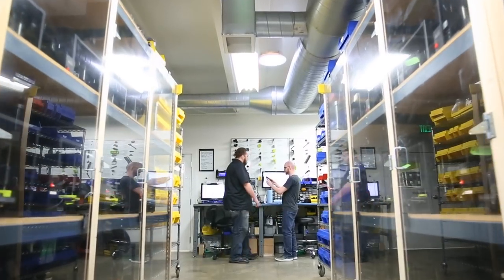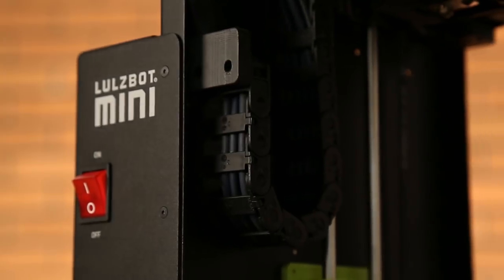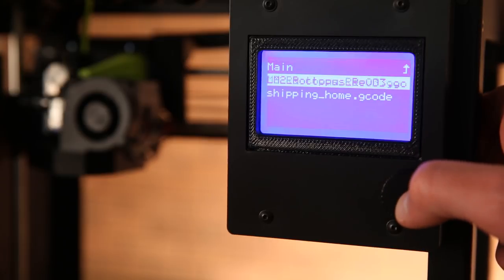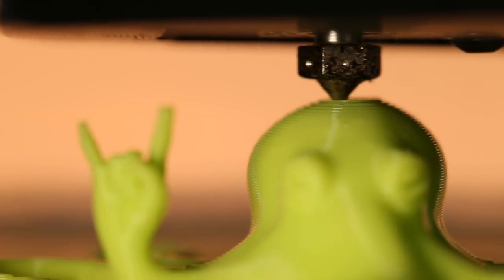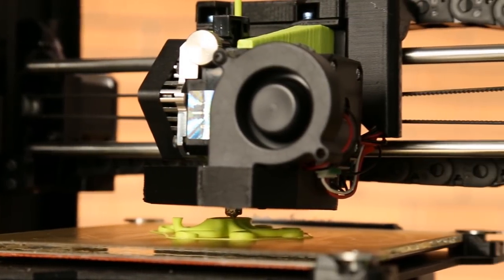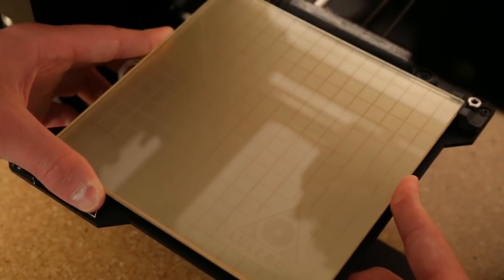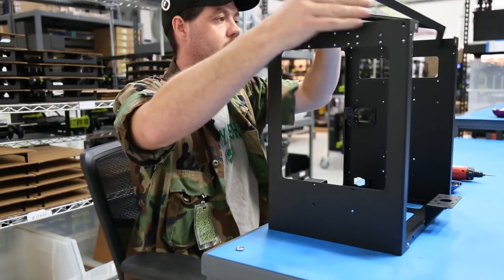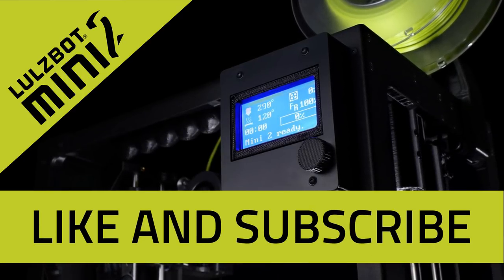LulzBot Mini 2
Don't let the compact frame and easy operation fool you. The LulzBot Mini 2 Desktop 3D Printer is engineered and built to exacting standards in Colorado, USA and ships calibrated and ready to work. Whether you’re keeping pace with growing production demands, engineering mission critical components, or inspiring the next crop of global innovators in the classroom... saddle up!

The LulzBot Mini 2 is a versatile, high performance desktop 3D printer engineered to deliver premium results print after print. Compact, portable, and scalable, the Mini 2 features numerous upgrades over the original LulzBot Mini:

- 20% larger build volume with no increase in footprint
- Innovative belt-driven Z-axis for better print quality and faster cycle times
- Graphical LCD Controller for tetherless 3D printing
- Prints both rigid and flexible filaments out of the box